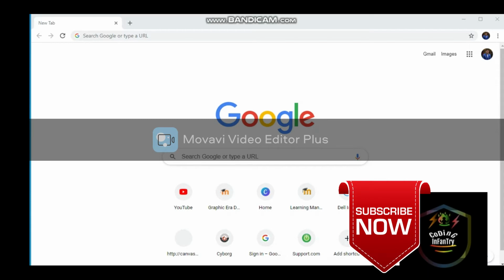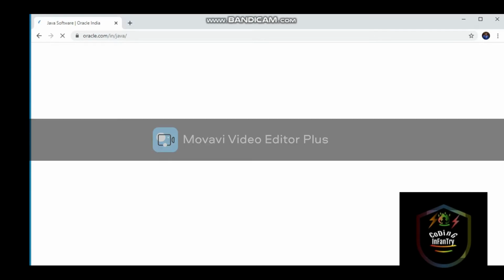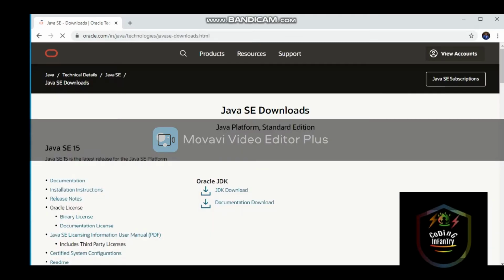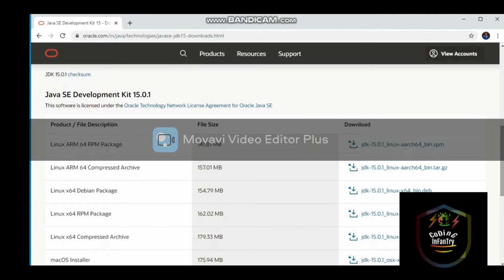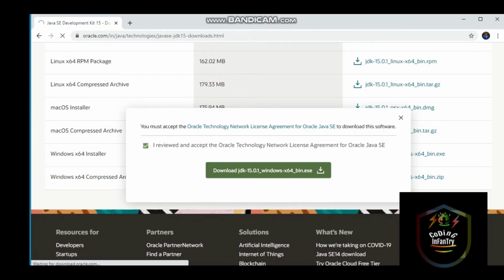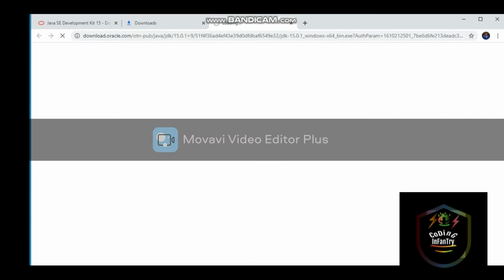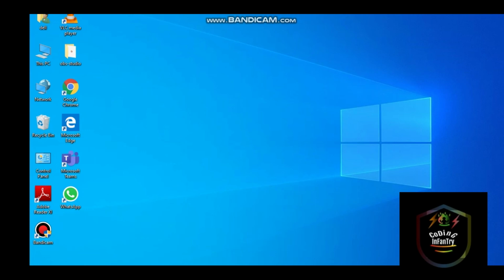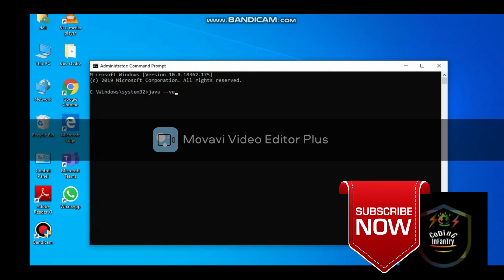How to Install Java JDK 15 on windows 10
In this video, learn how to install Java JDK 15 on Windows 10. At first, download Java JDK 15, then install on Windows 10. After installation in this video we will also see how to verify the installation useing cmd.